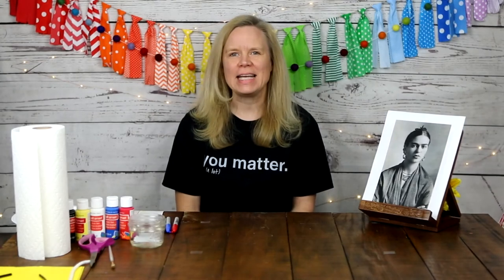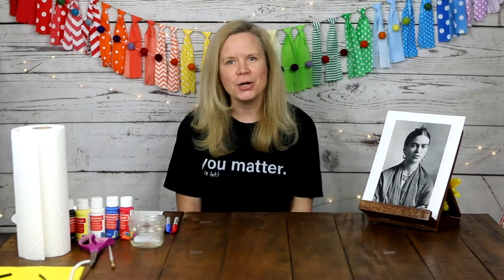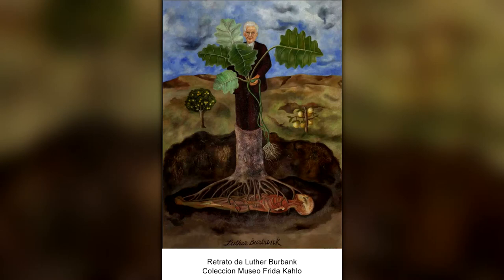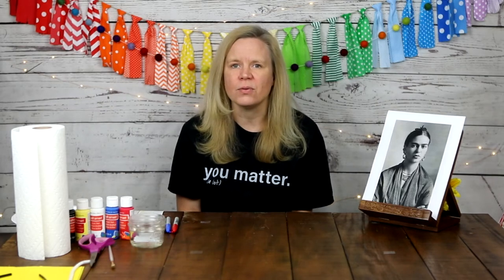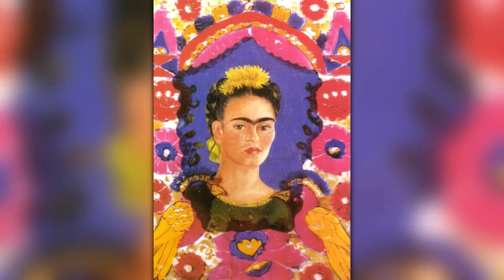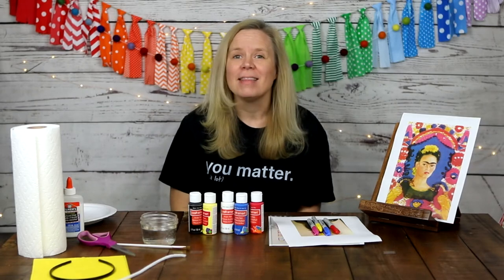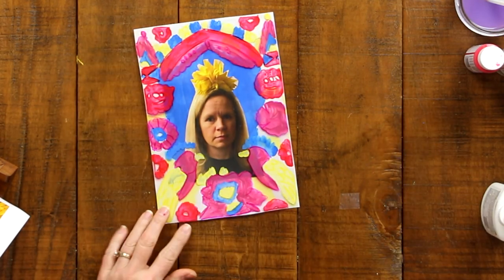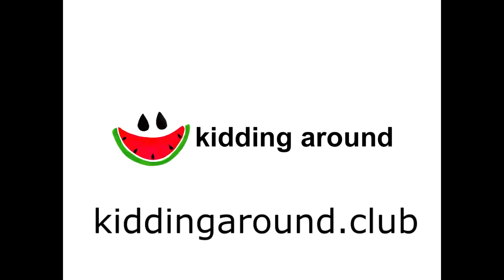Make your self portrait in the style of Frida Kahlo in this lesson from Kidding Around!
Make your self portrait in the style of Frida Kahlo's The Frame in this Masterpiece Monday lesson from Kidding Around!  This is a great art activity for elementary school and homeschool.

Supplies:
The Frame Self Portrait:
Transparency sheet
Photo/drawing/painting of yourself (5x7, with flower headband on (see below))
Sharpie markers - red, blue, dark pink, yellow
Acrylic paint - red, blue, white, yellow, black
Water, paint brush paper towels, palette
Scissors
White glue

Flower Headband:
6-8 pieces of yellow tissue paper (about 8"x10")
Pipe cleaner
Headband